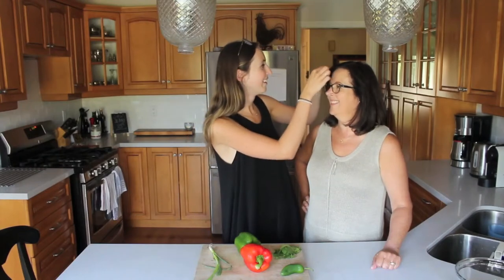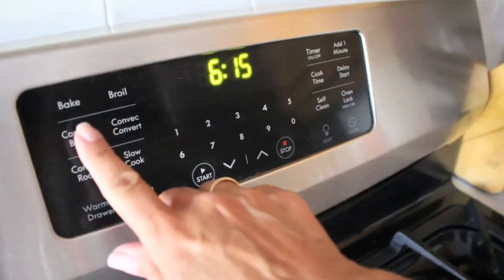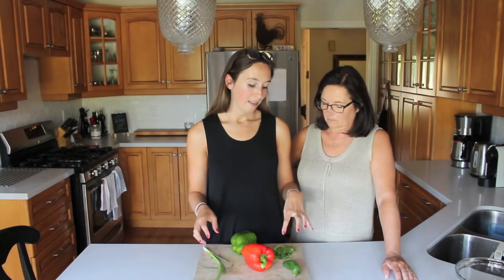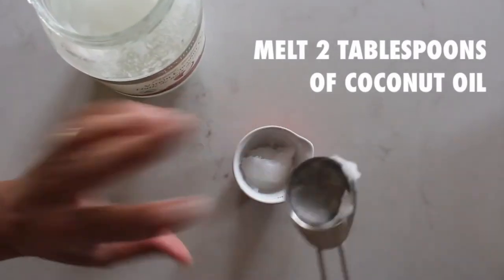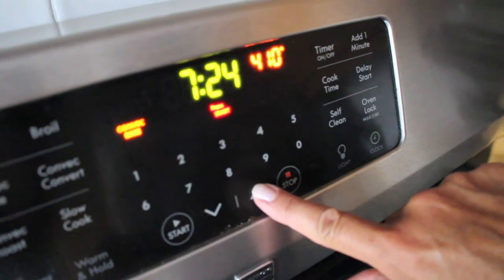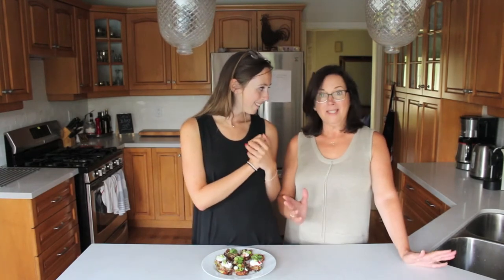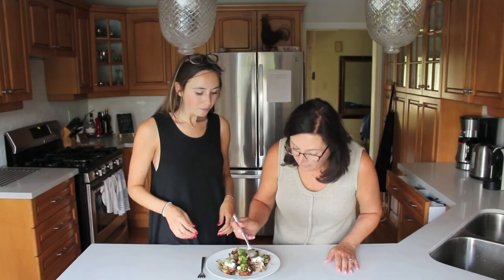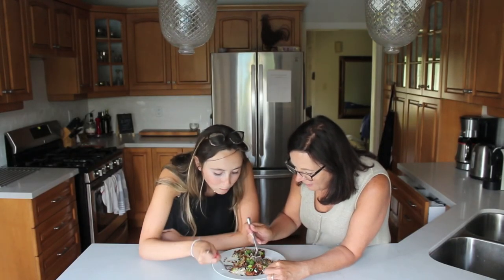TASTETEST: VEGAN HASHBROWN MUFFINS | allycancook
HEY GUYS!

This weeks video is another TASTETEST! We are trying out the minimalist bakers hashbrown muffins! We did put a bit of a spin on them and swapped out some of the ingredients for our faves. Watch to see what we thought!

ALSO we try out touftii's VEGAN sour cream in this video!!